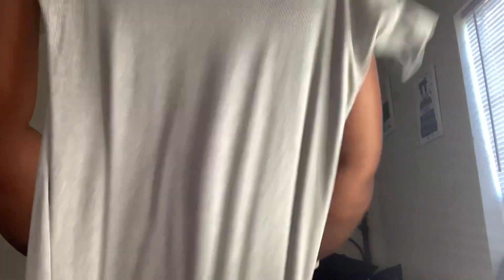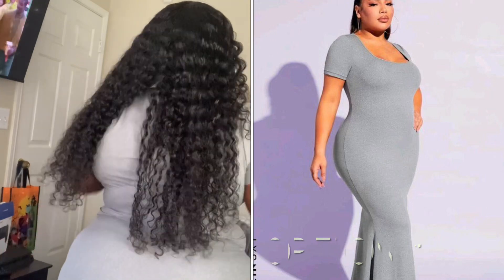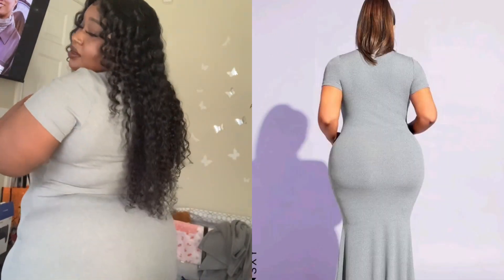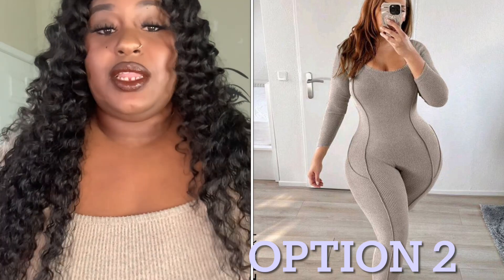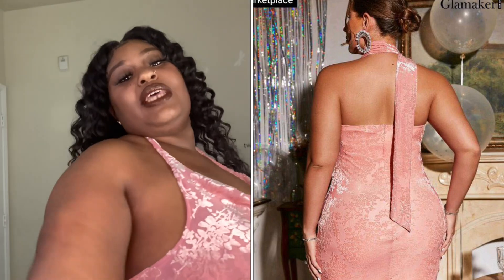SHEIN Haul / Mini Plus Size Edition.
I hope you guys enjoy this video. I know it’s all over the place but I’m learning.

SHEIN SXY Plus Square Neck Split Hem Dress
I discovered amazing products on SHEIN.com,
 come check them out!

SHEIN SXY Plus Solid Scoop Neck Unitard Jumpsuit
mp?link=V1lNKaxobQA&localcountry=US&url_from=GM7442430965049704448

Glamaker Plus Draped Collar Backless Sequin Halter Bodycon Dress

SHEIN SXY Plus Solid Mermaid Hem Dress